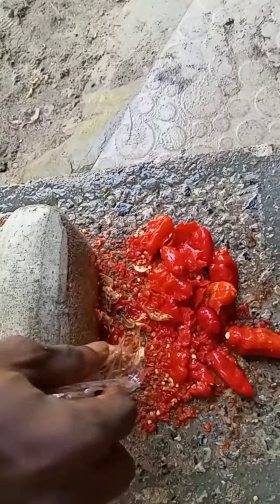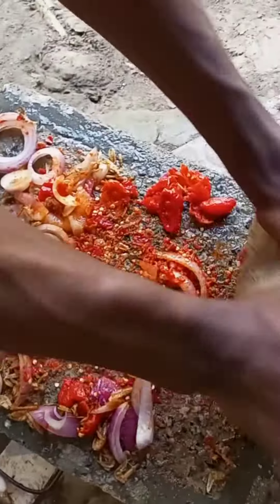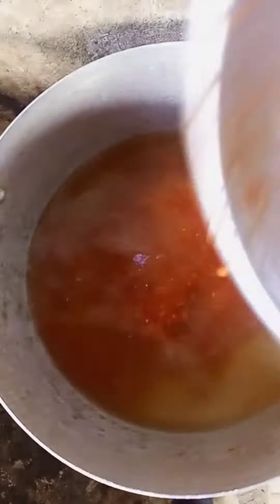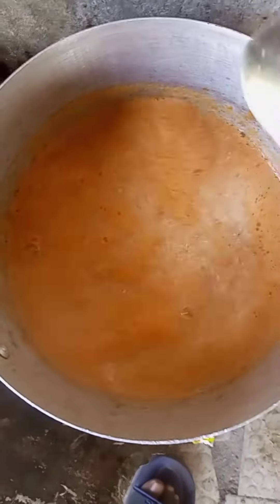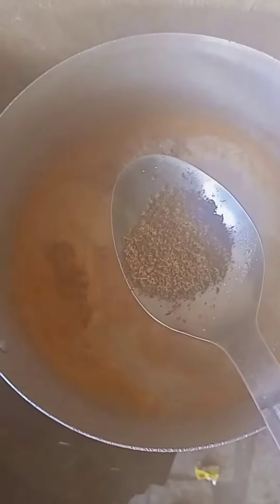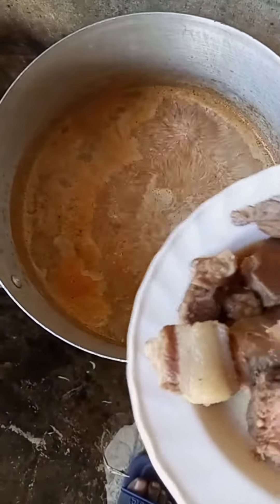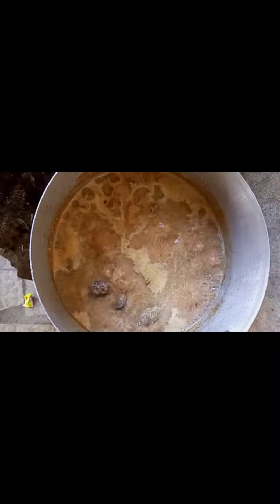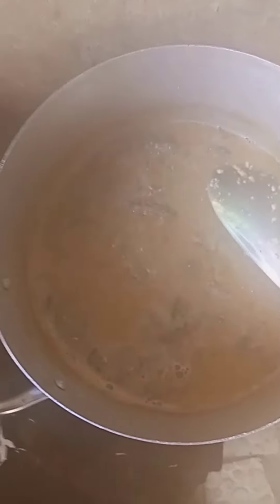how to cook white egusi soup